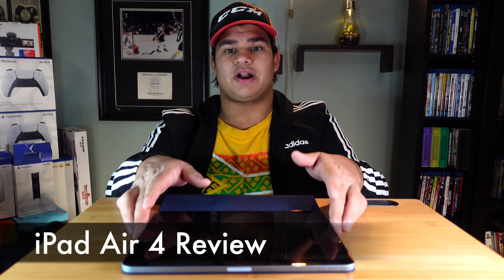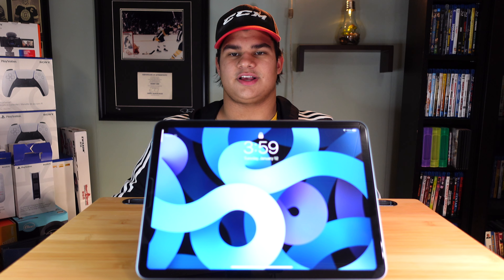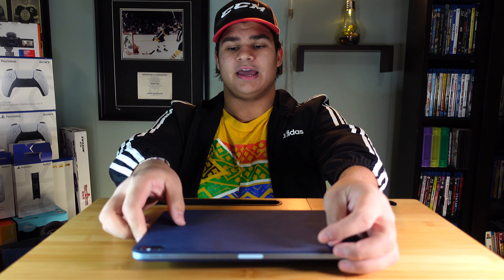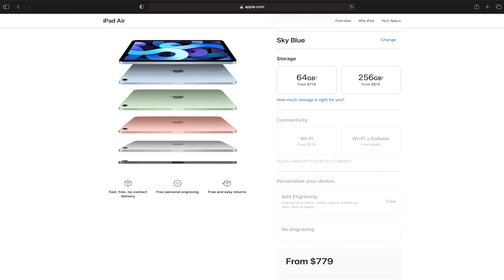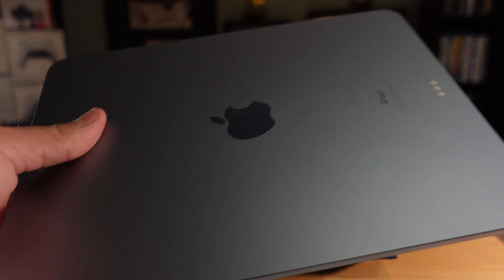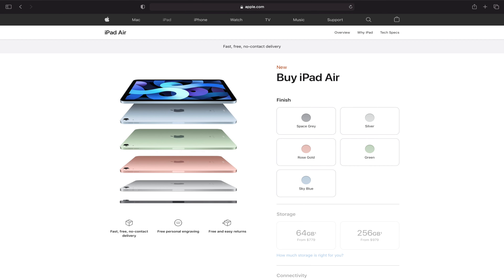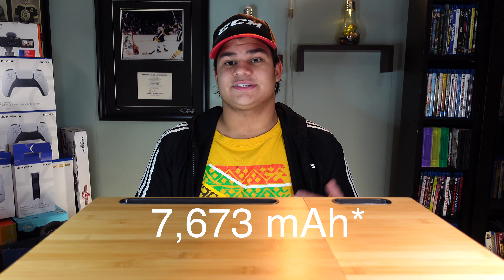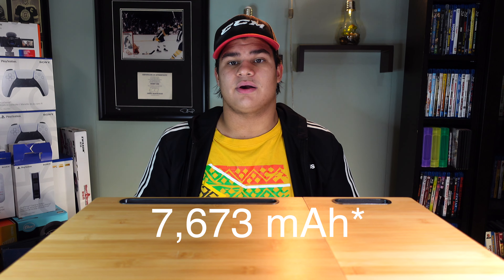iPad Air 4 Review! The iPad Pro Silent Killer!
The iPad Air 4th generation was the first massive leap for the iPad Air line of iPads. In this video I go in depth into all of the new features and traits!

We Do Tech Reviews!
We also deliver the latest Tech News!